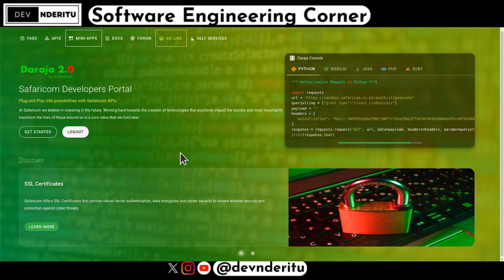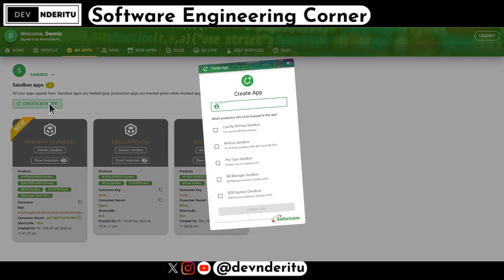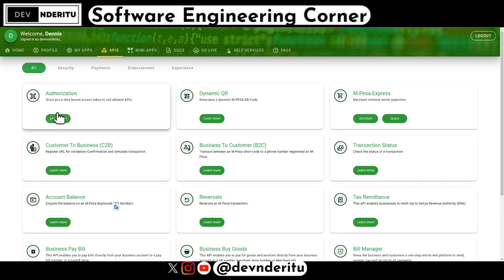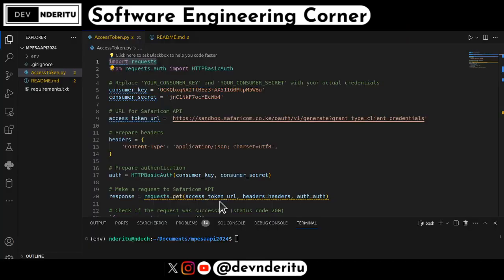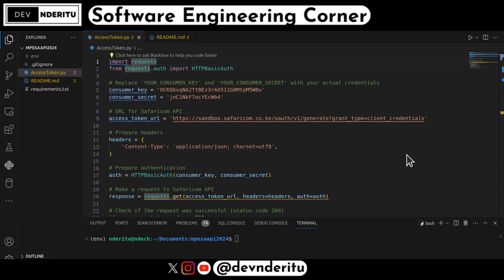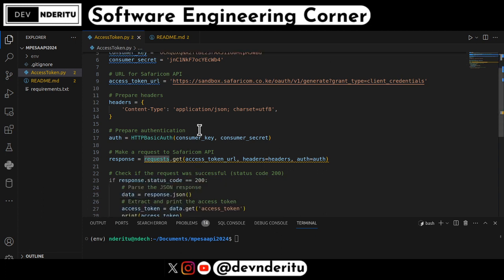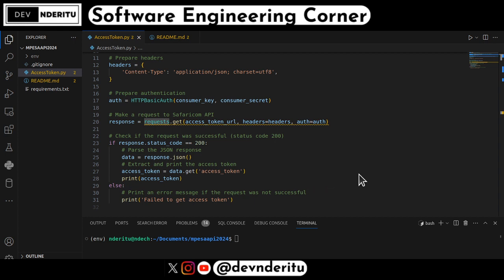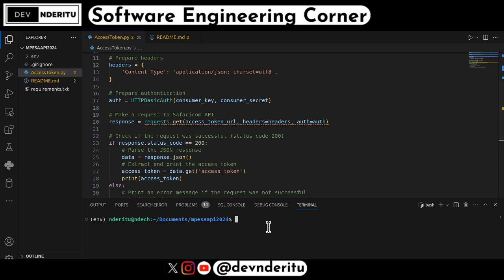Generate Access token - LIPA NA MPESA DARAJA API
Generate Access token - LIPA NA MPESA DARAJA API  @umeskiasoftwares